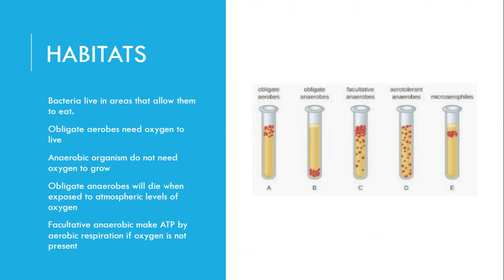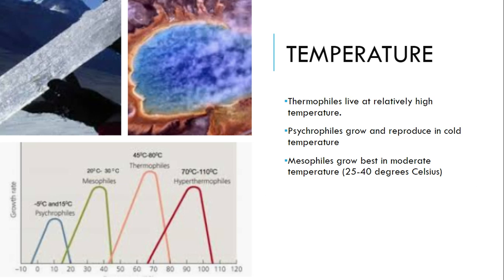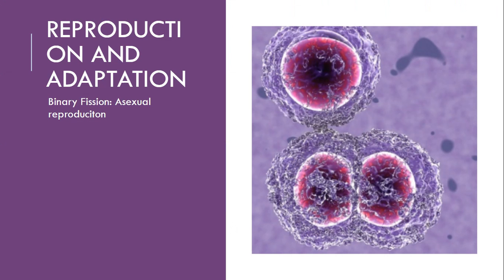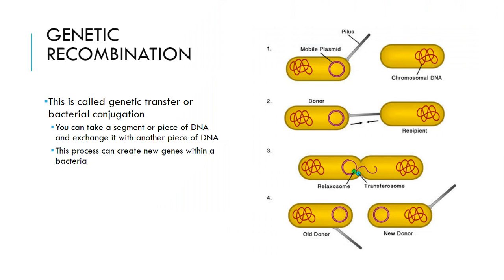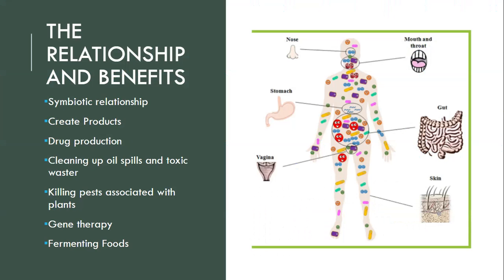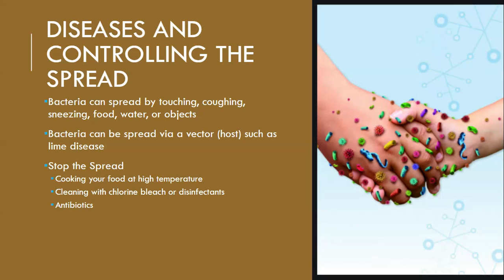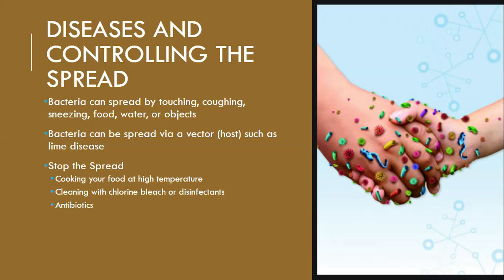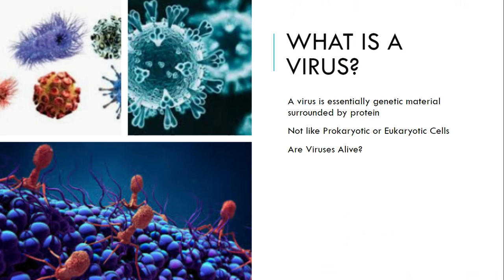Bacteria and Viruses Part 2